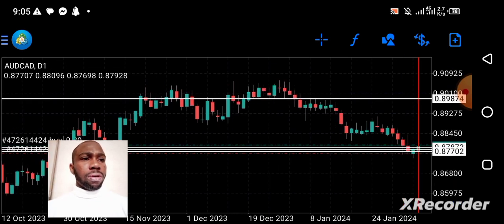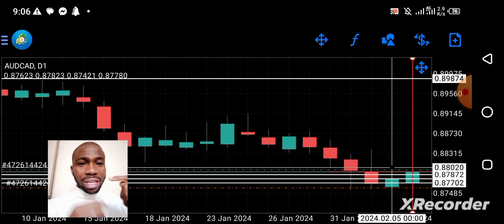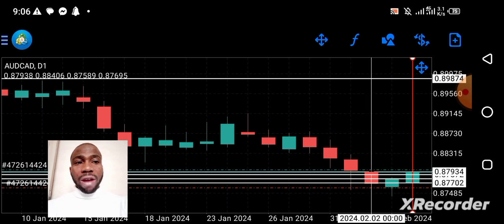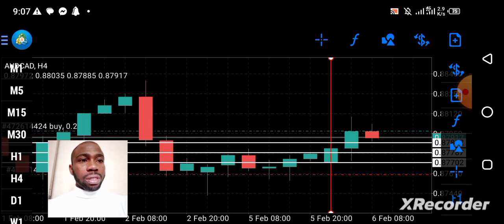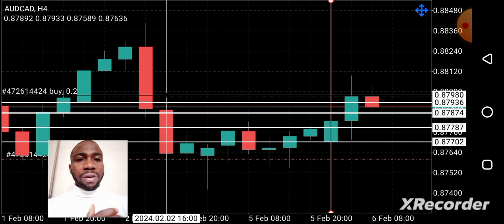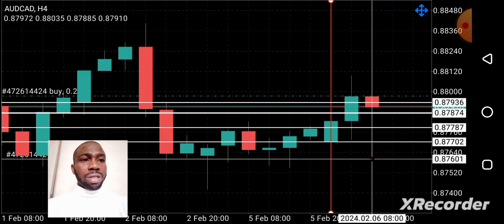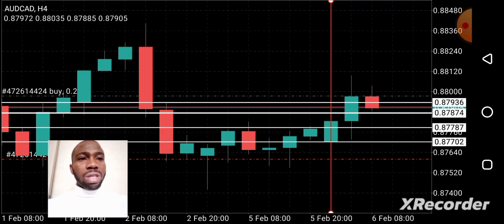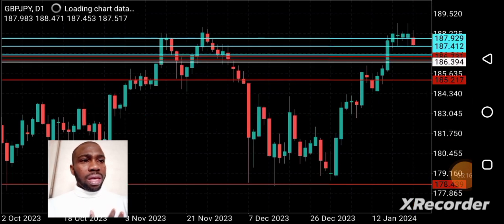Why I bought AUDCAD |6th February, 2024